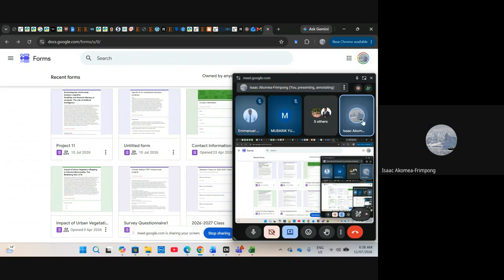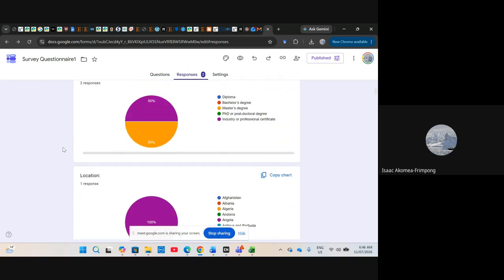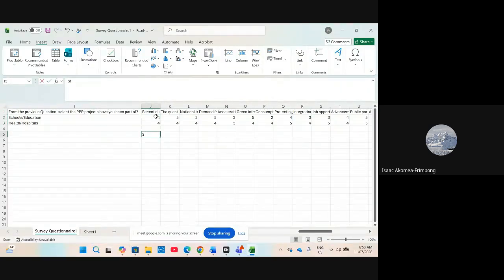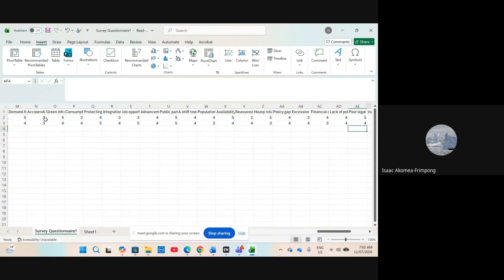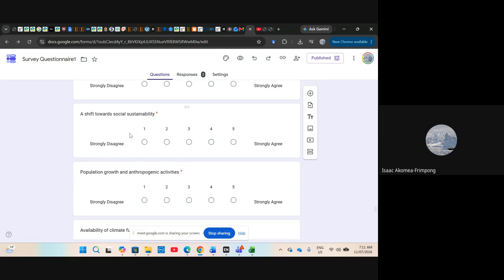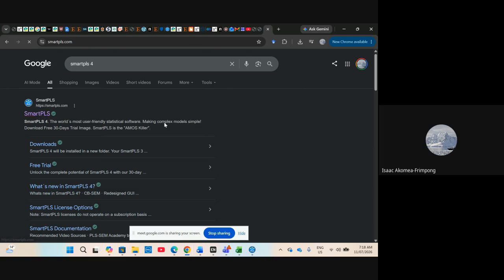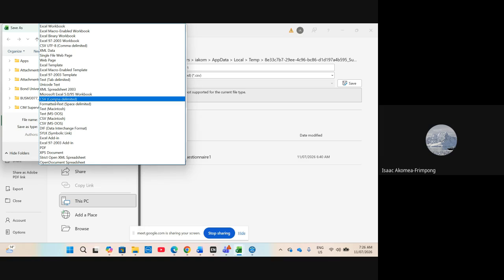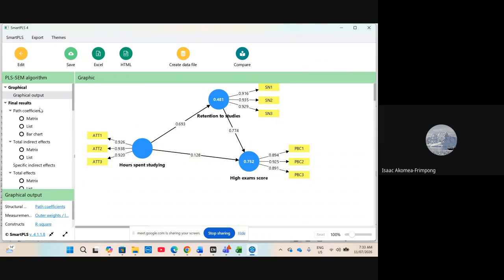PLS-SEM RESULTS (Part 1)